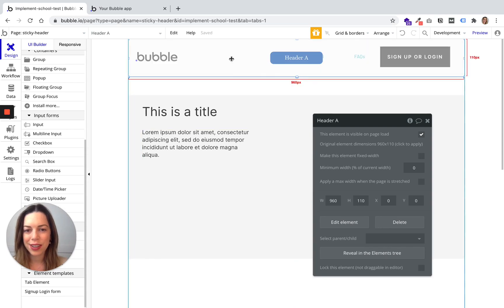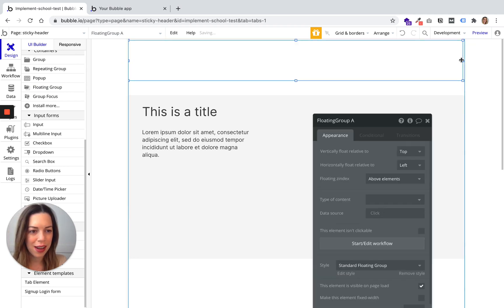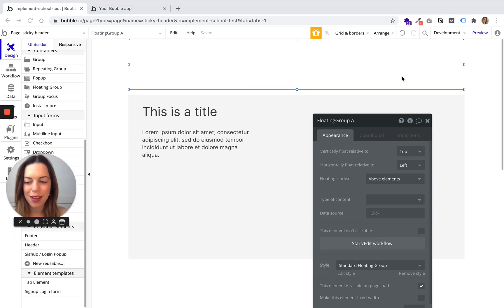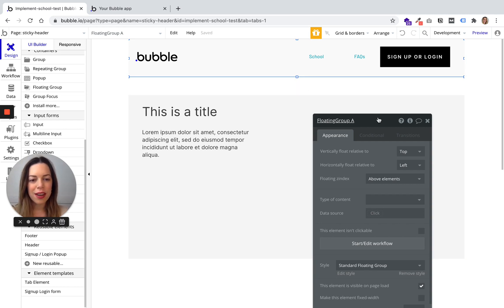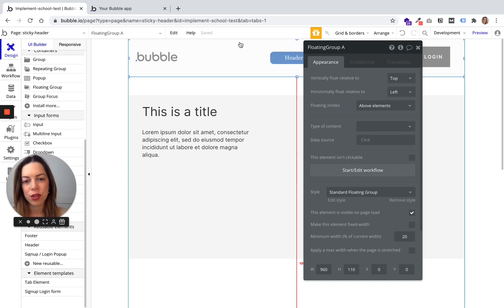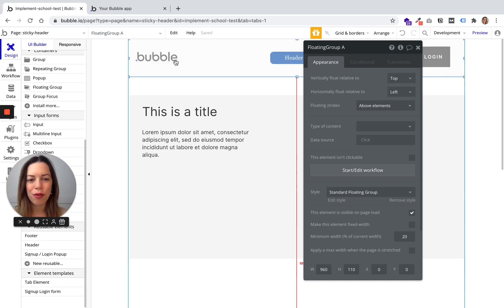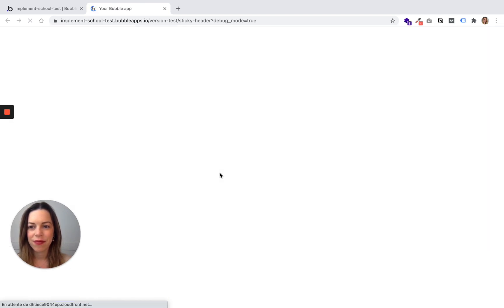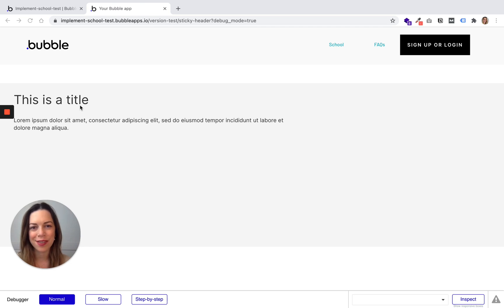How to Create a Sticky Header in Bubble.io?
Wonder how to create a sticky header in Bubble? 🤔

👀 Now that we have seen how to build a simple header, I will show you how to create a sticky header thanks to the floating group element in Bubble.

Sticky headers are a great solution for your users to always have access to your main call to action and are easy to build in Bubble.

➡️ More on that in the video!